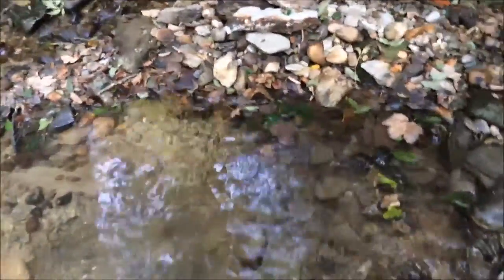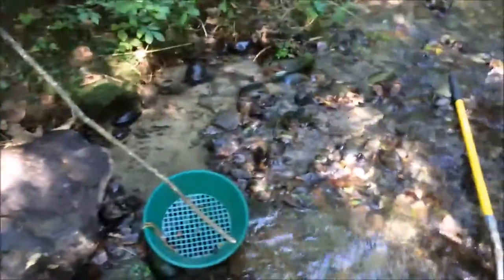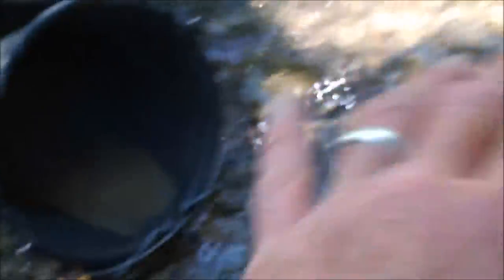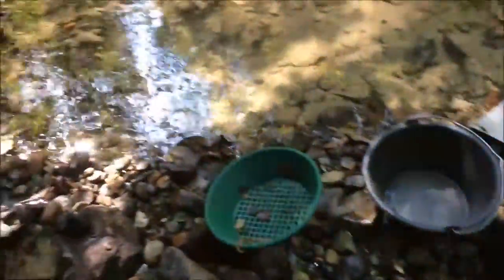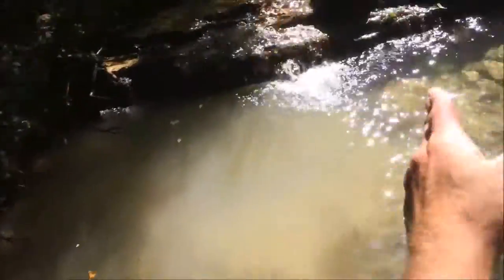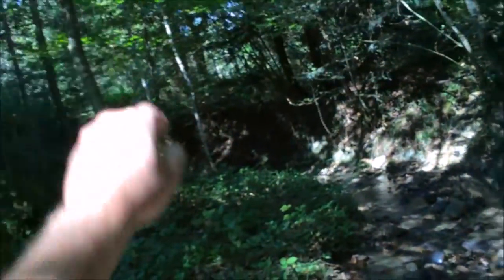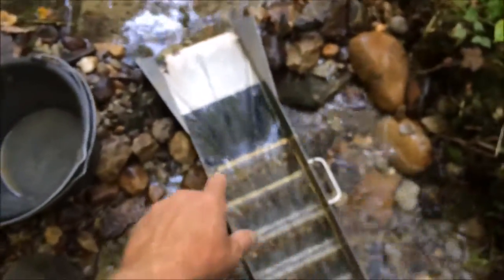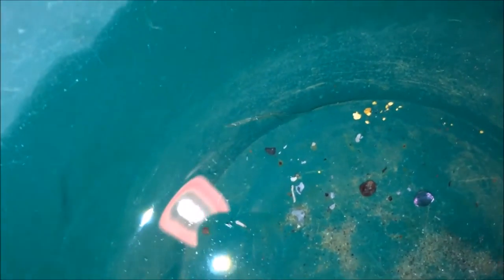Secret river gold and gems 11 09 16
Had a surprise today not gold but you will see.
Bayou billy Channel The river gods seem to be having some fun with me but I did get some gold in the end ;-)